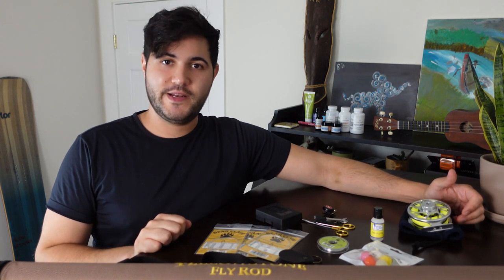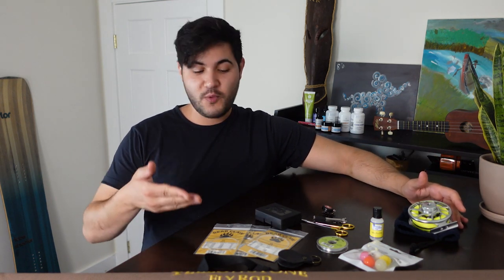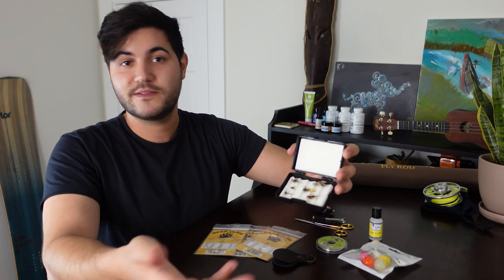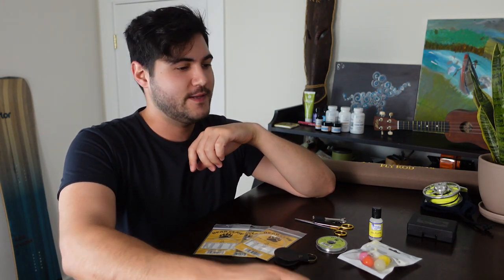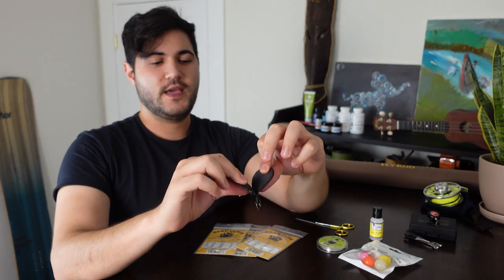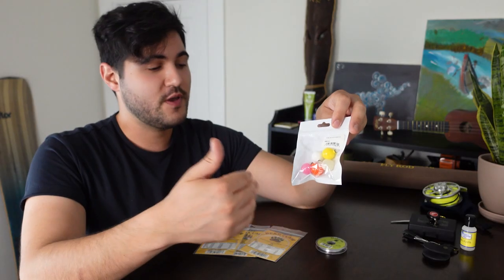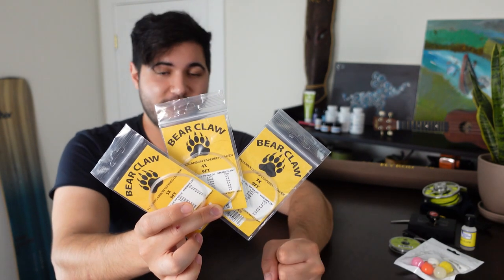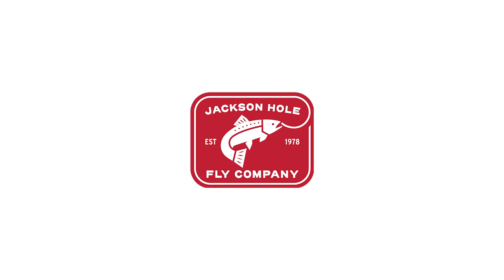Jackson Hole Fly Company Flat Creek Kit | RYOutfitters Spotlight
Jackson Hole Fly Company Flat Creek Kit is a solid option for anyone jumping into fly fishing or anyone who wants to just start fresh. It takes a lot of the guesswork out of trying to figure out what fly fishing gear you actually need to get started, especially if you’re a newcomer to the sport. This isn’t just a one-and-done kit but, contains gear that will likely stay with you for a lifetime of outings. If you’re going to get into the sport JH Fly Co. Flat Creek Kit is a great way to makes sure the basics are covered.

The Flat Creek Kit includes:

Yellowstone II Rod & Reel Kit
Yellowstone II Fly Rod
Grizzly Fly Reel
Fly Line Backing Dacron 100 Yards
Extra Small Fly Box with 6 Flies:
- 1 x Elk Hair Caddis
- 1 x Parachute Adams
- 1 x Joe’s Hopper
- 1 x Beadhead Prince Nymph
- 1 x Beadhead Flashback Pheasant Tail
- 1 x Muddler Minnow
Premium Mini Black Zinger
JH FLY CO Stainless Steel 4N1 Nippers
Leader Straightener
Gold Loop Forceps
Gel Flote
Strike Indicators
Monofilament Nylon Tippet
Fluoroflex Fluorocarbon Tapered Leader